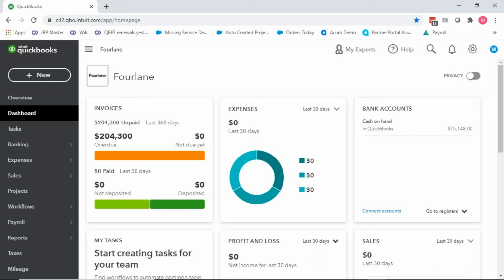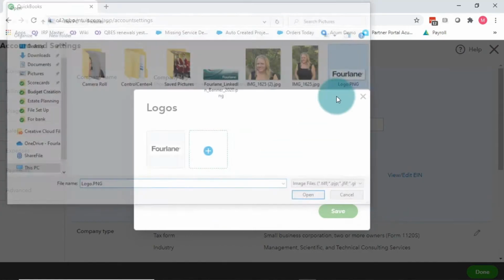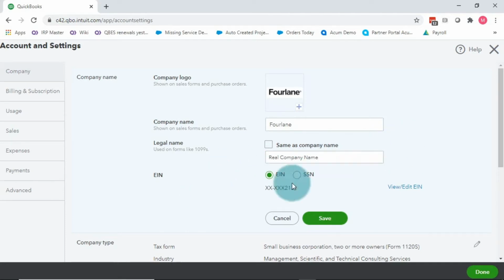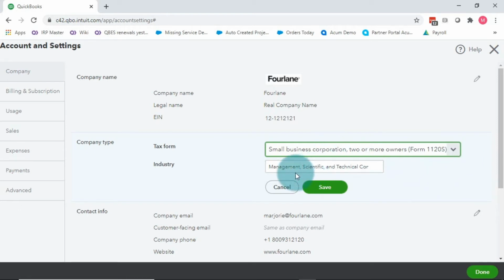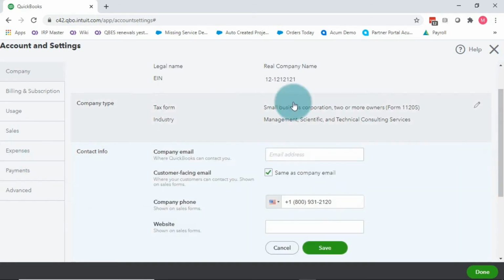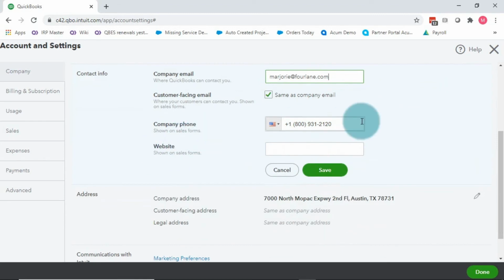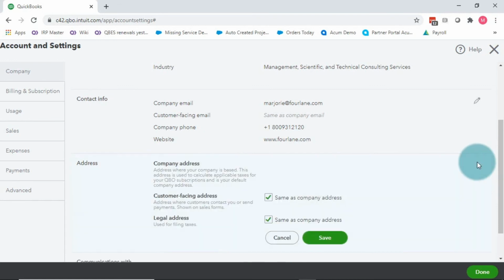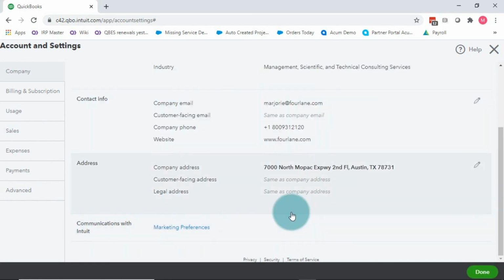Setup QuickBooks Online Tutorial - Learn QuickBooks Online Advanced Settings | Fourlane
Fourlane gives you a tutorial on how to set up your company settings in QuickBooks Online.